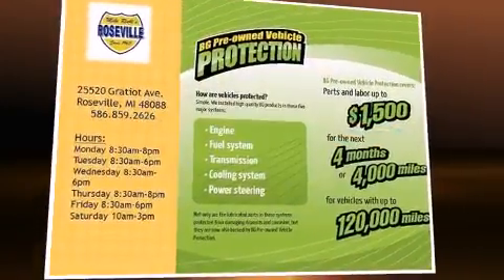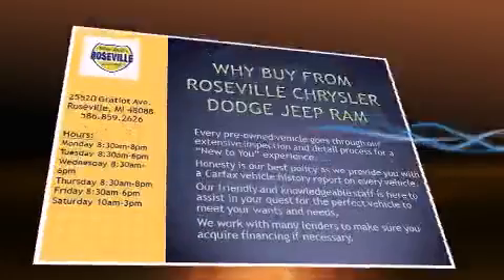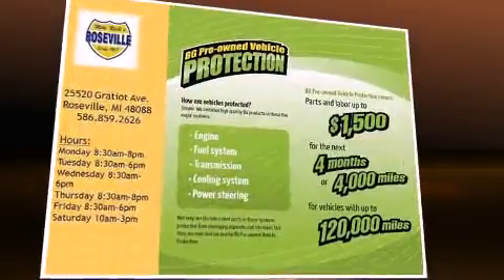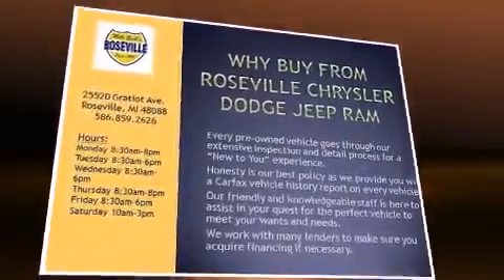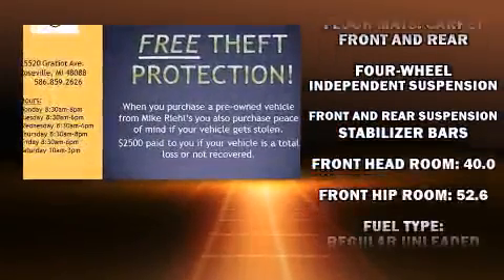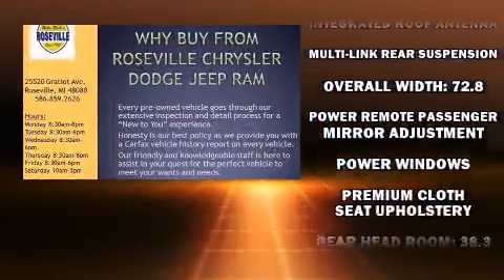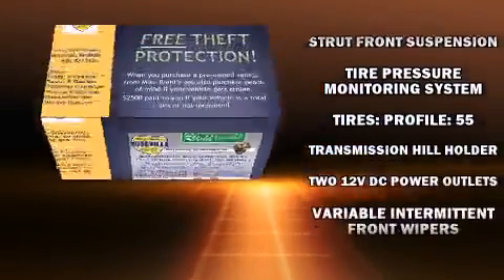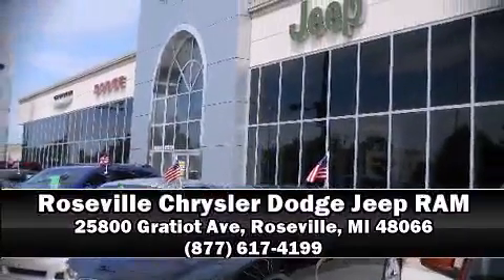2013 Dodge Avenger SE in Roseville, MI 48066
Climb inside the 2013 Dodge Avenger. This 4 door, 5 passenger sedan still has less than 45,000 miles! Smooth gearshifts are achieved thanks to the 2.4 liter 4 cylinder engine, and for added security, dynamic Stability Control supplements the drivetrain. Top features include cruise control, delay-off headlights, 1-touch window functionality, a tachometer, front bucket seats, air conditioning, power door mirrors, and power windows. Take assurance in side curtain airbags, providing head protection in the event of a severe collision. It also arrives with a Carfax history report, indicating just one previous owner. Our team is professional, and we offer a no-pressure environment. We'd be happy to answer any questions that you may have. Come on in and take a test drive!